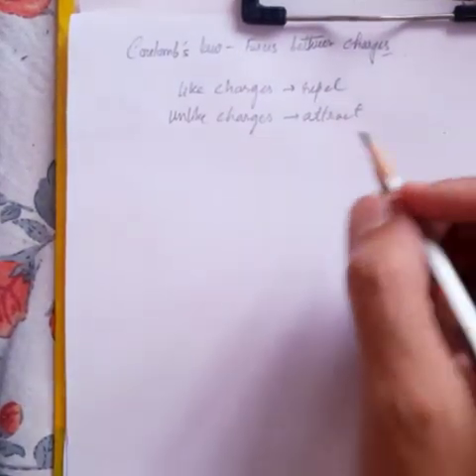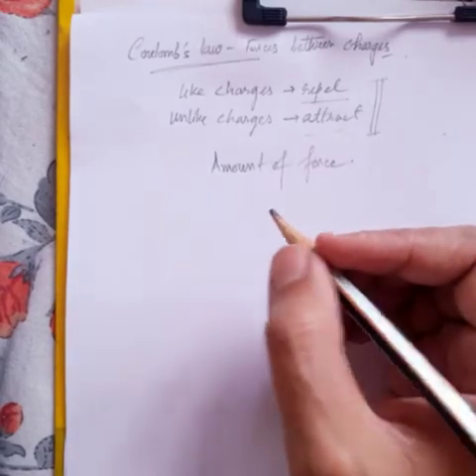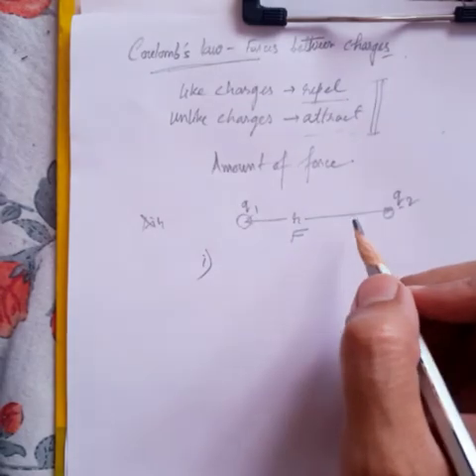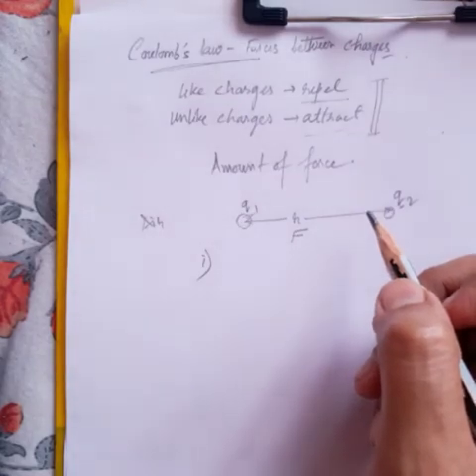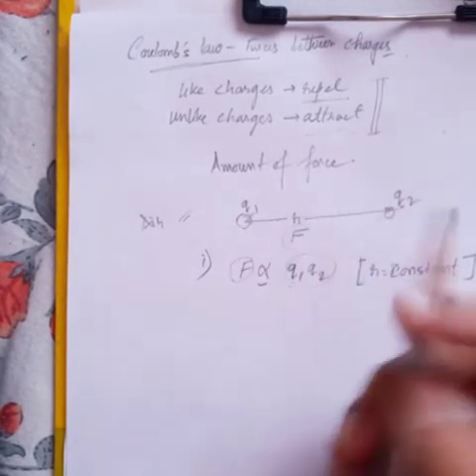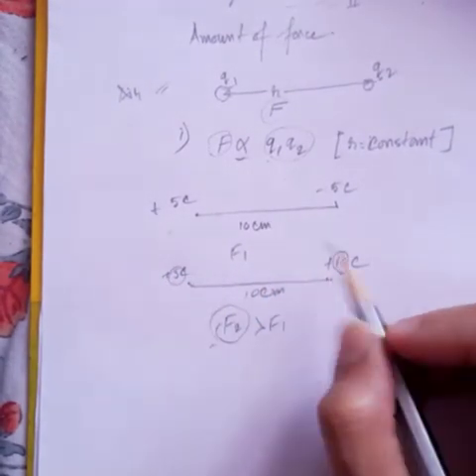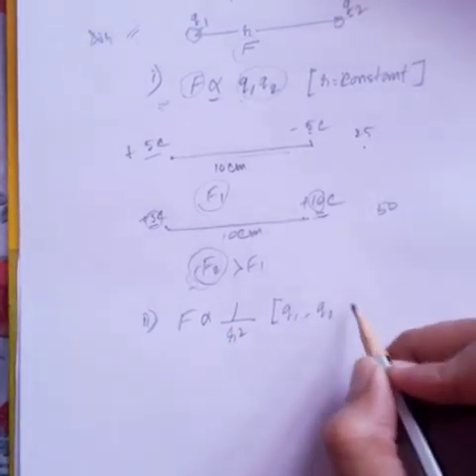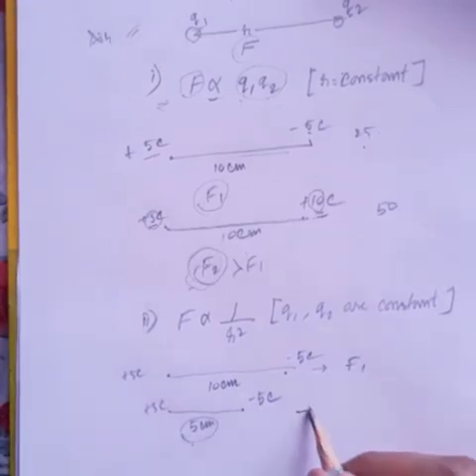Class X, L2: Current electricity